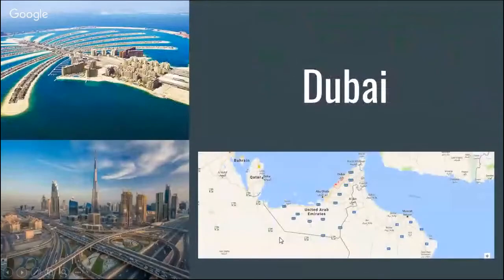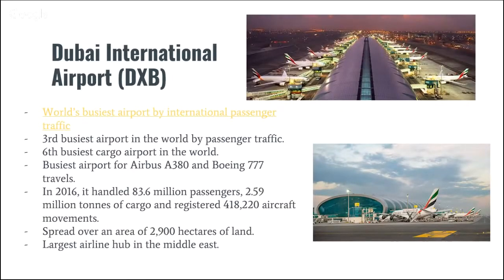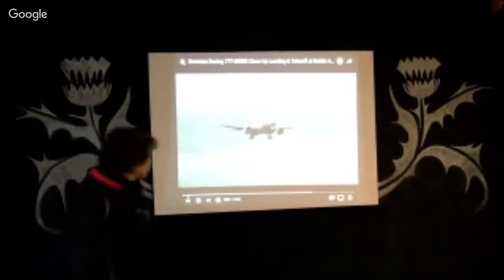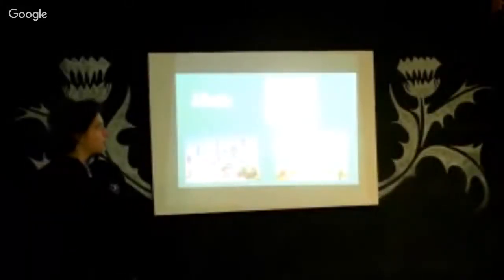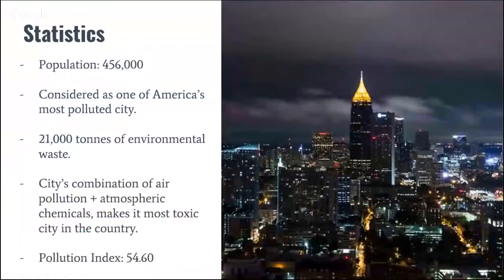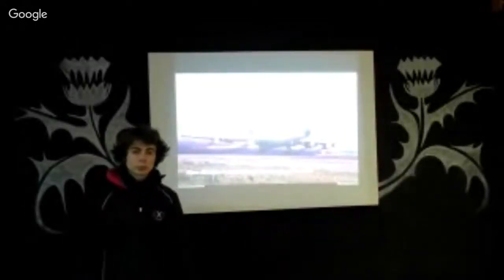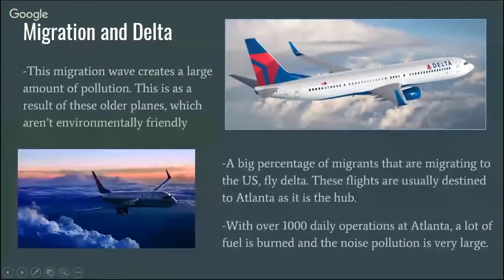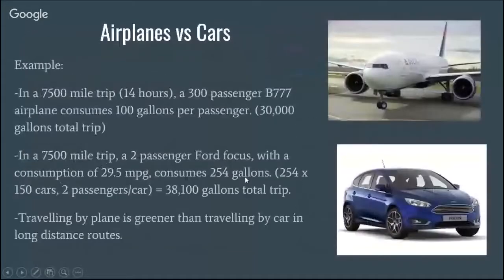SASS Talk - Immigration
How airline migration affects the environment case studies on Dubai (Emirates) and Atlanta (Delta) Y11